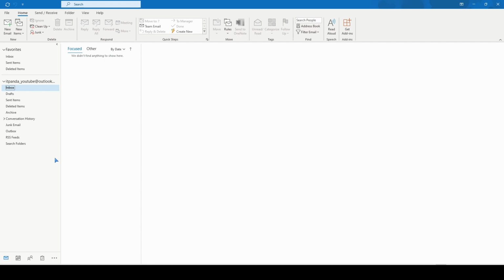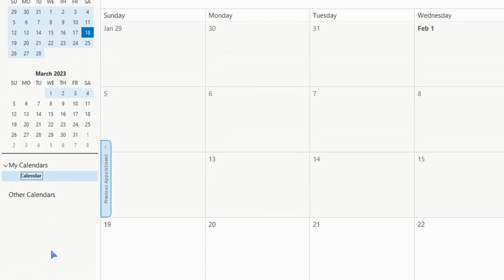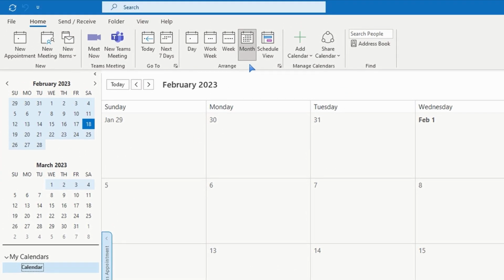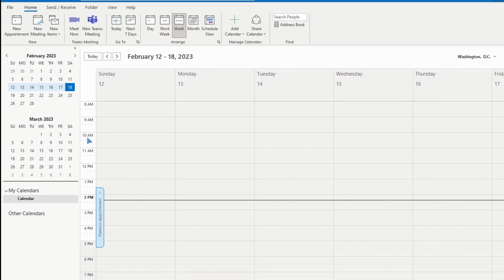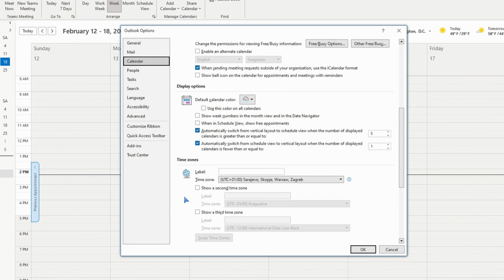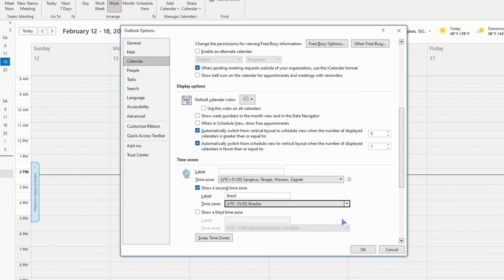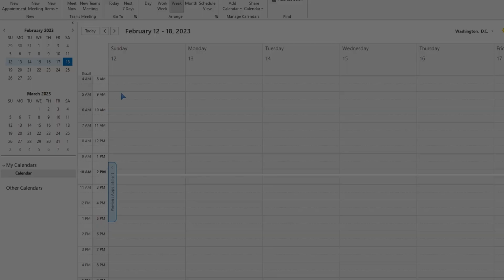How to add time zones in Microsoft Outlook calendar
IT Panda

A short guide on 'How to add time zones in Microsoft Outlook calendar'